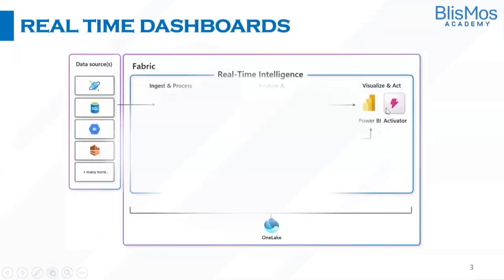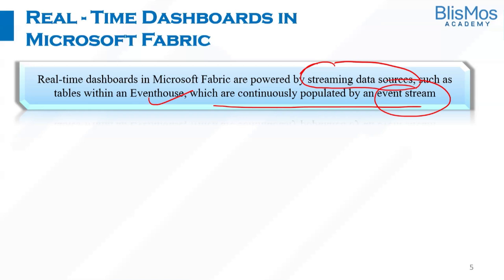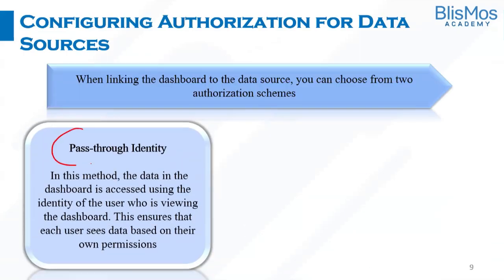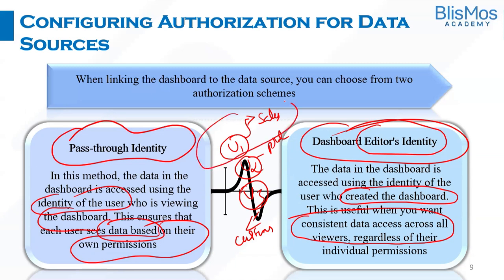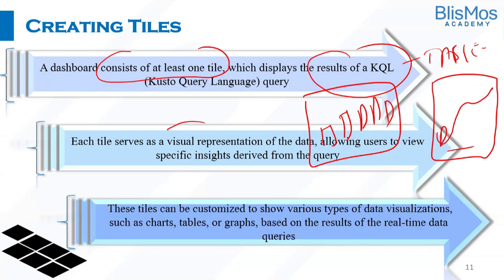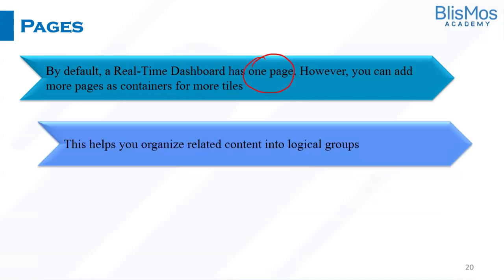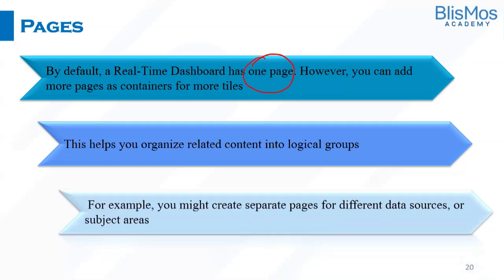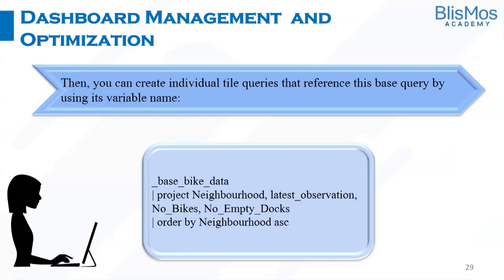Microsoft Fabric -Live Classes:49.Dashboard in Real-Time Analytics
In this video, we’ll explore Dashboard in Real-Time Analytics